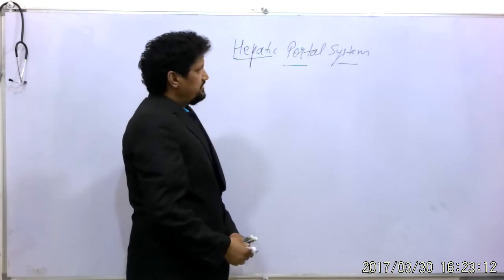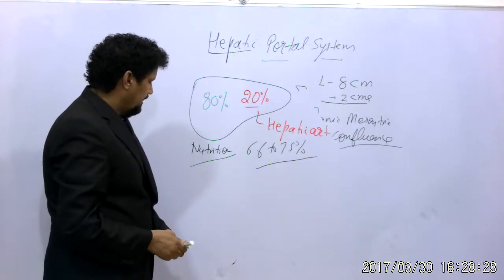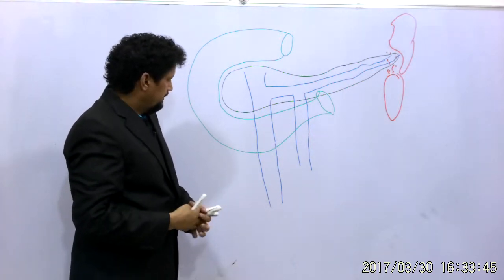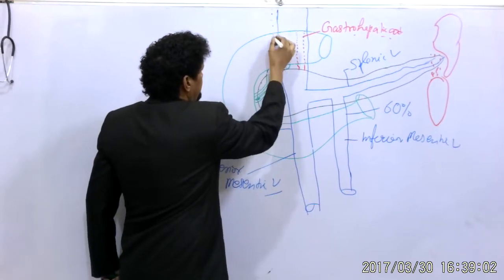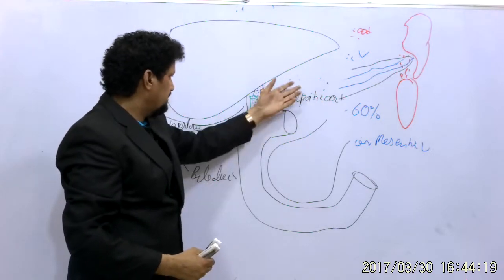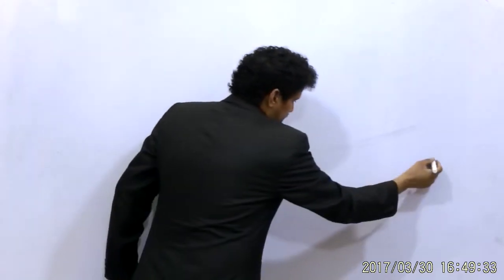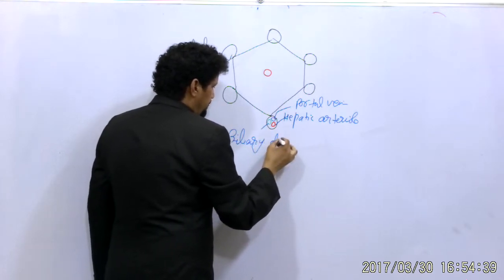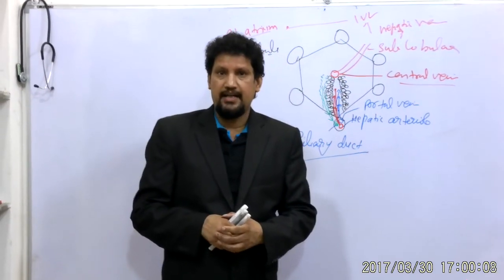PORTAL VEIN 1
PORTAL VEIN Anatomy lecture by Dr Bal Kishore, cell biologist and neuroanatomist